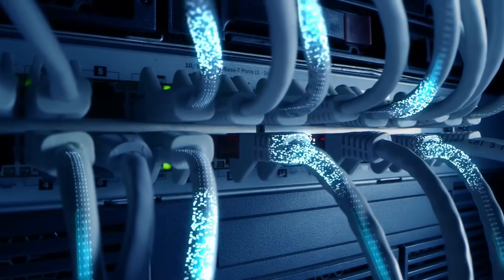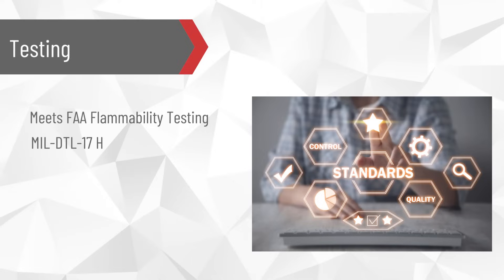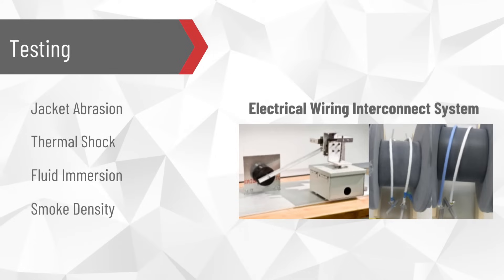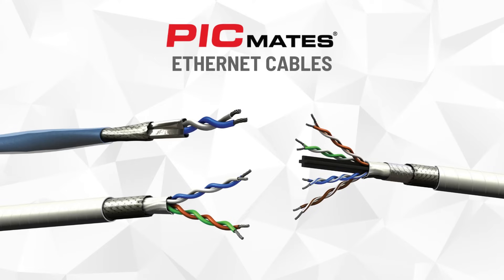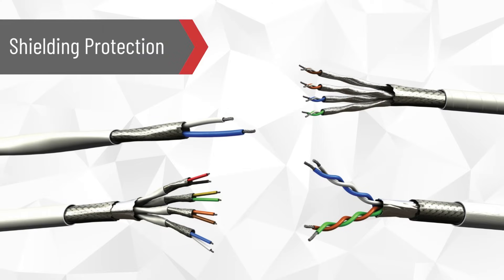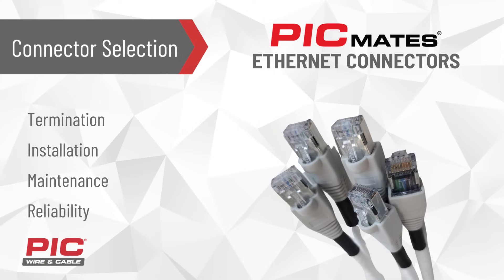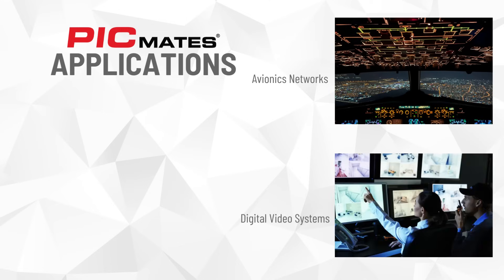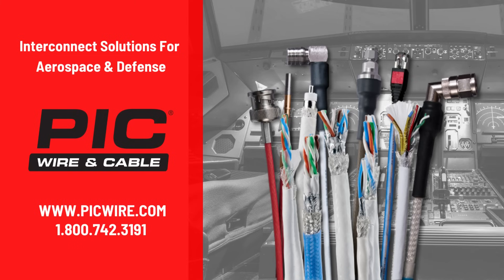Aerospace Ethernet Cables for High-Speed Data Transmission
Our PICMates Ethernet Cables include 1 pair, 2 pair, 4 pair, Quadrax, and Power over Ethernet (PoE) 100 ohm shielded ethernet cables carrying high-speed data up to 10Gb performance. Our specially engineered Cat5e/6/6a/7/8 cables will meet your high-speed transmission needs in various aerospace and defense applications